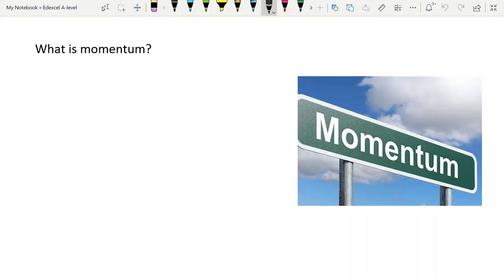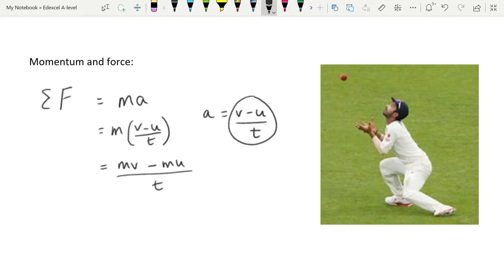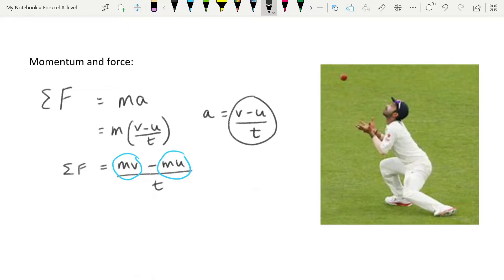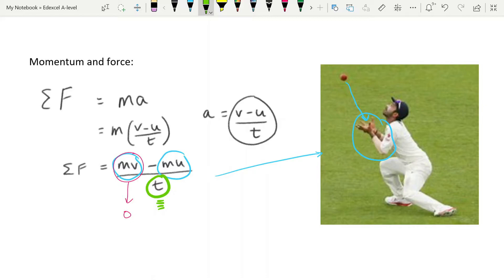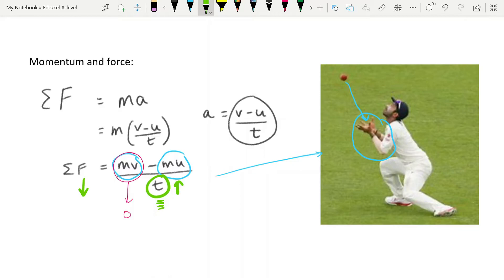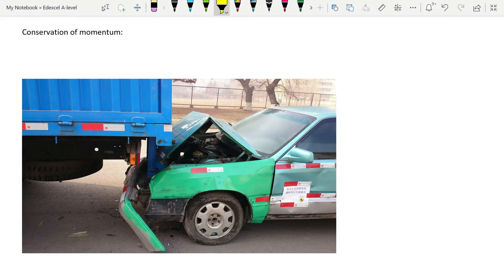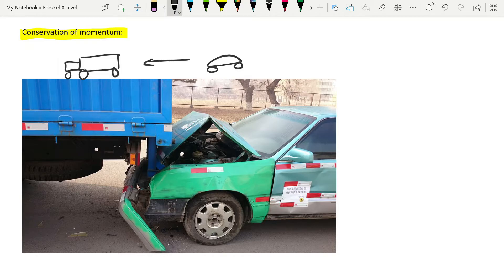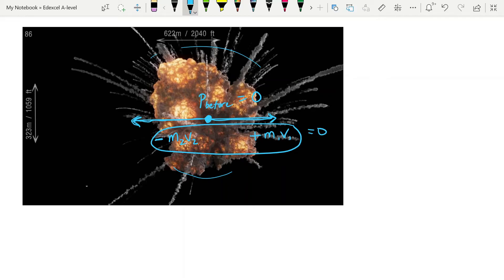Momentum: Mechanics: Edexcel A-level Physics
A video explaining what momentum is, conservation of momentum, and how it connects with Newton's Laws.